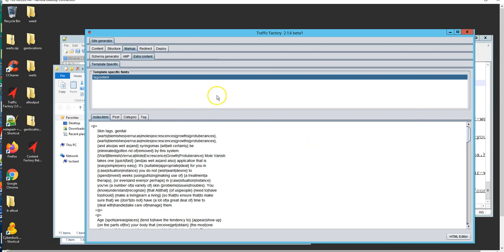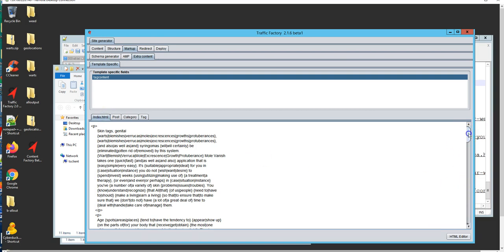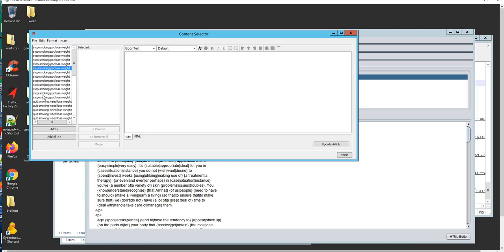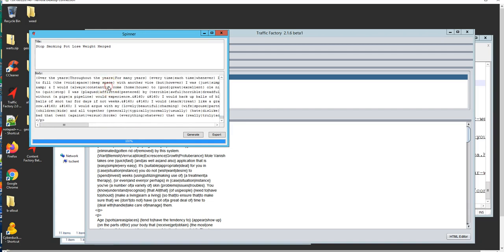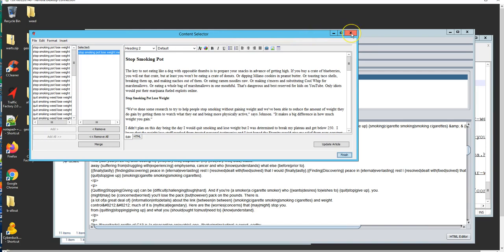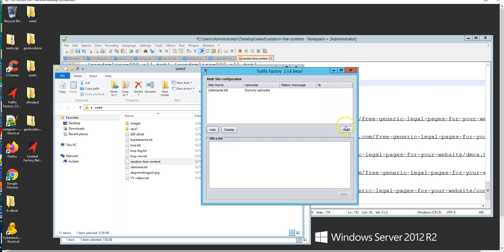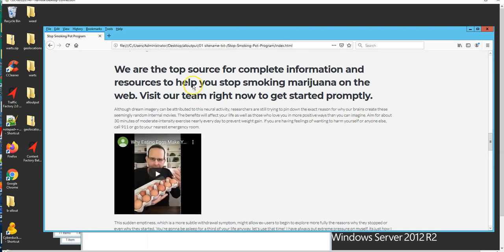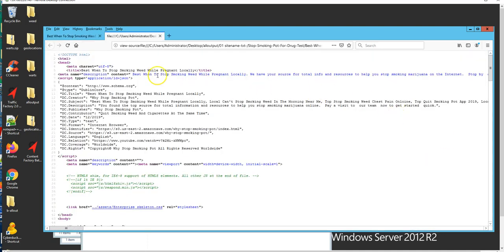Traffic Factory | Build A Traffic Factory Campaign From Scratch Video 6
Here are some trouble shooting tips from Nick in the Traffic Factory group.
Make sure all input folders are correct to your machine, do not use what is in the demo. You will have to go through more folders than you think to find the template file. they are nested deep (smile)
make sure output folder is empty
Check no spaces after tags. It should be tag1,tag2,tag3. or to troubleshoot remove all tags
Check no spaces after cats - again remove all to troubleshoot.
Check all shortcodes have closing brackets
Check spintax is formulated correctly - in all fields, not just body
If all else fails, remove things in a logical order until you find the culprit

Or save it, then delete all and start a fresh and add 1 box at a time with minimal info to get a feel for what you are building. You wont get it right on your first go :-)
Just use dummy uploader constantly and see where you hang up..

Thanks Nick!

With Traffic Factory 2.0 you can:

Build Complete Websites in Minutes and Upload them automatically to any of 15 AWS S3 Regions or FTP account
Geo Target your Websites to over 500,000 locations world wide
Build Massive high authority PBN’s in Hours
Choose from over 40 Website templates
Add Spun Schema Markup to every page automatically
Add Multi-Level interlinked Silo structure to your sites
Embed iFramed content anywhere
Build massive numbers of high authority back-links to your Money or Buffer sites
Build massive embed networks for your Youtube Videos
All this with NO Hosting, NO Domain Names, NO Proxies or any other software required.